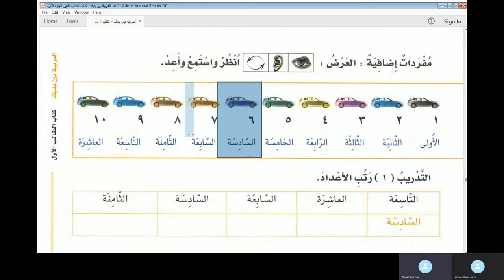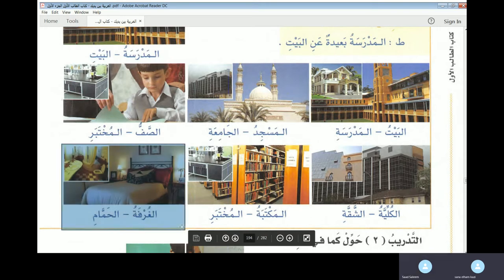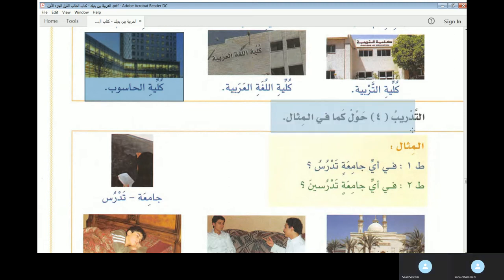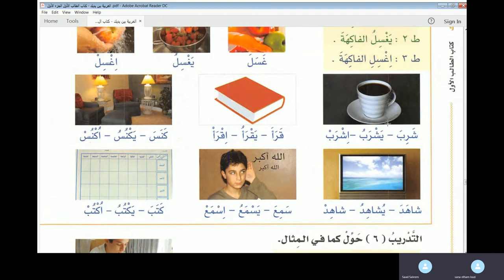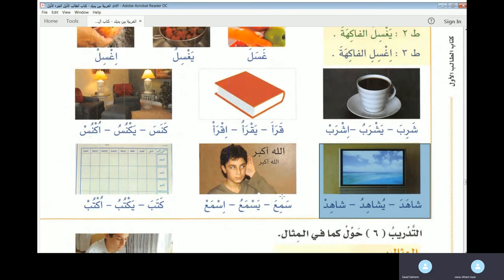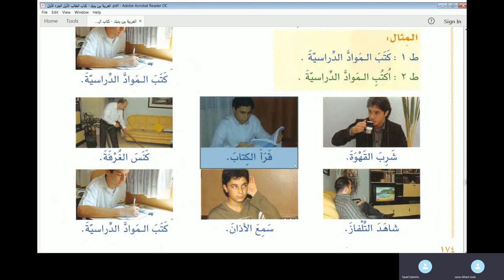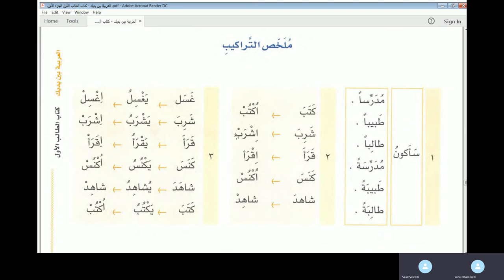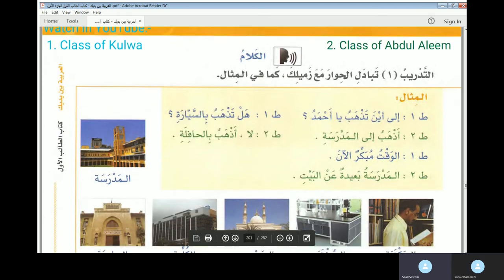Jamal Arabic Course Class 37 - Al Arabiyyah Bayna Yadayk Vol 1 Part 1 Lesson 58